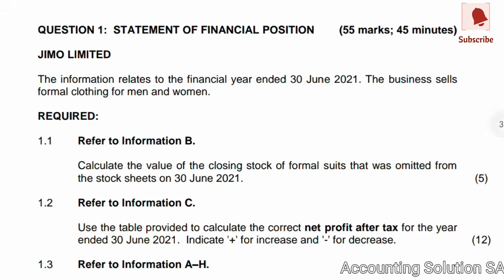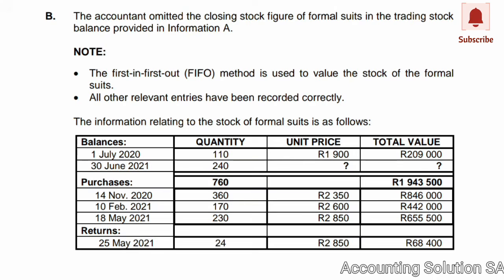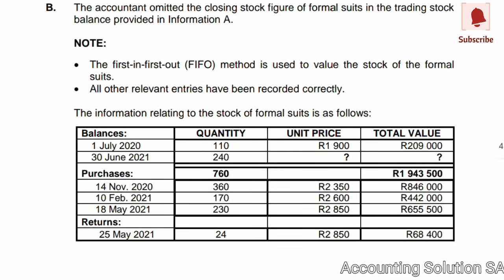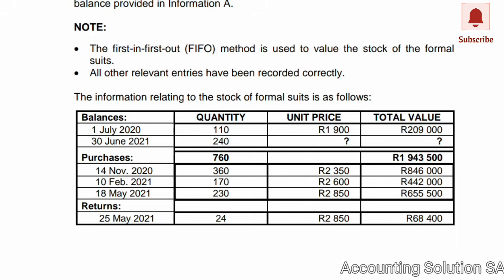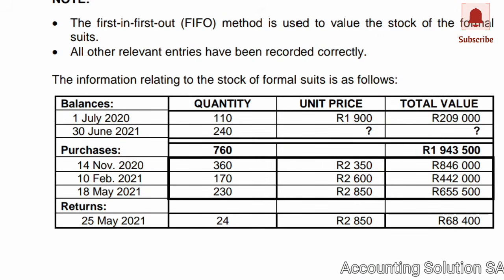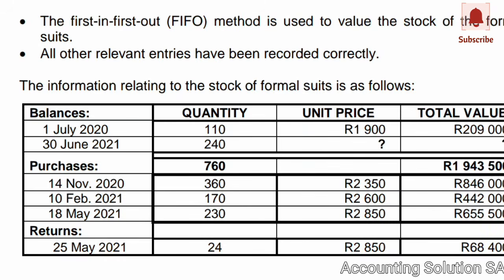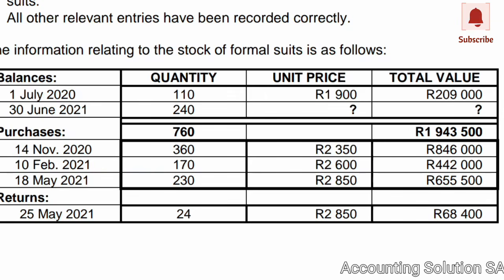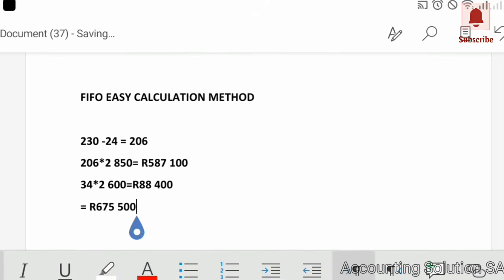#1 FIFO Method | Inventory Valuation by Accounting Solution : Easiest Way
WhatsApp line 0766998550